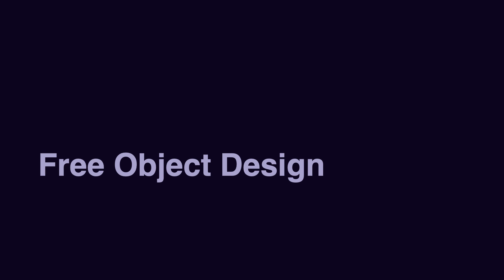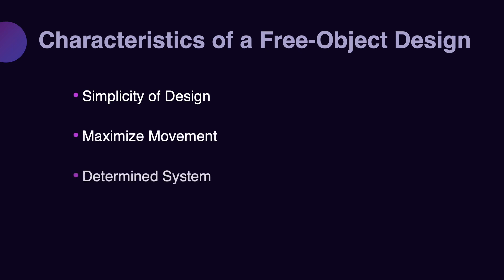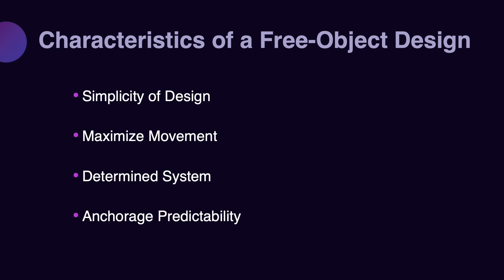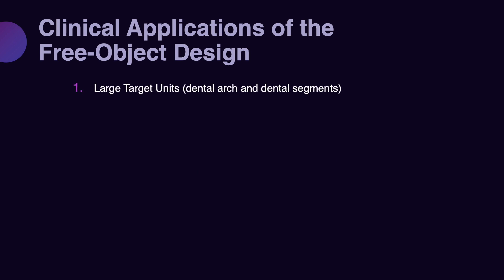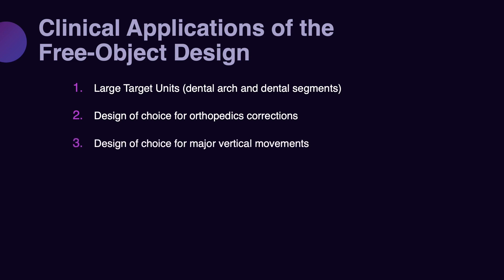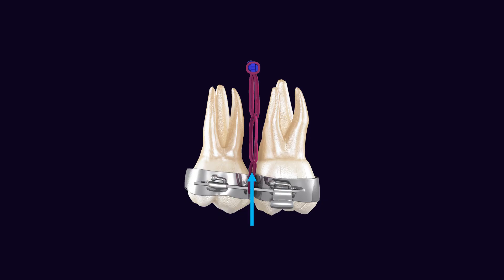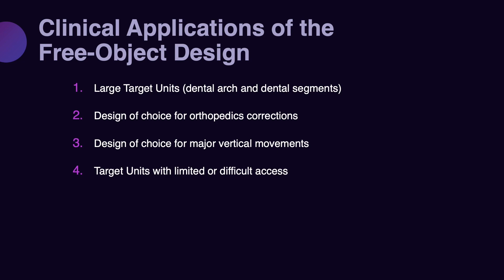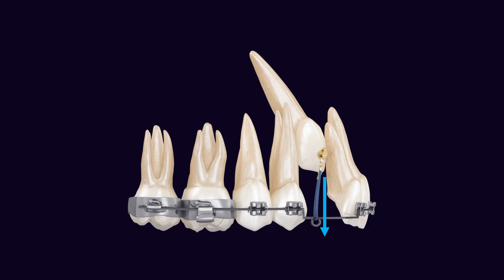Mechanotherapy in Orthodontics Vol II: Free Object Design #004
In this session Dr Alikhani introduces the Free Object Design mostly used at the initial stages of orthodontics and Dentofacial Orthopedics treatment. Here he reviews the characteristic of this versatile Mechanotherapy design and presents the overall clinical applications for a free object design approach.

Please watch the next session to learn more about the Free Object Design, including its the limitations and challenges.